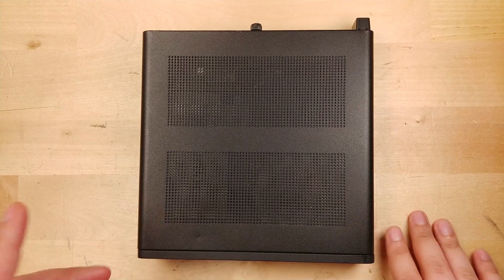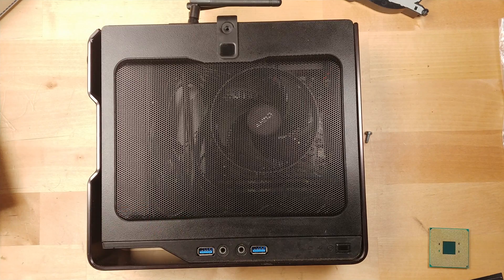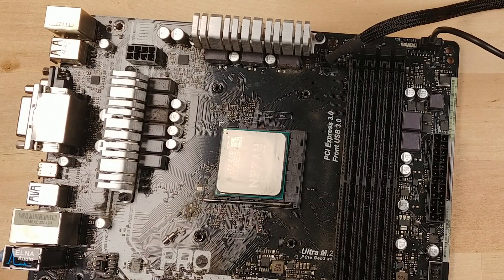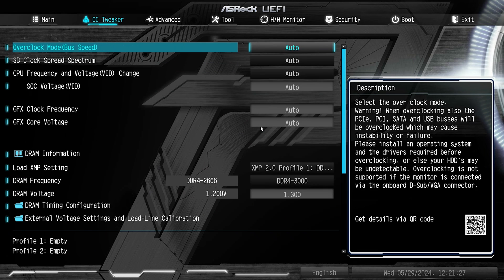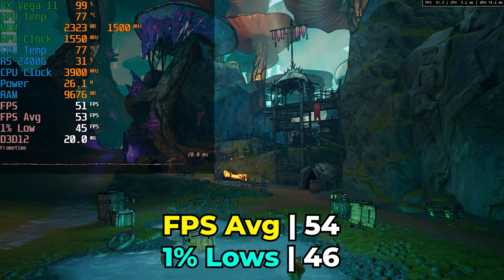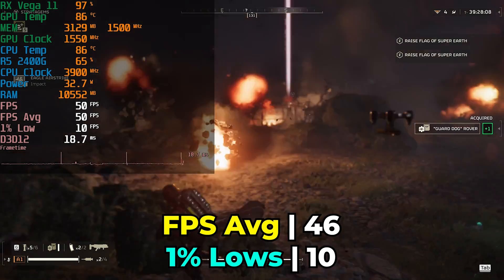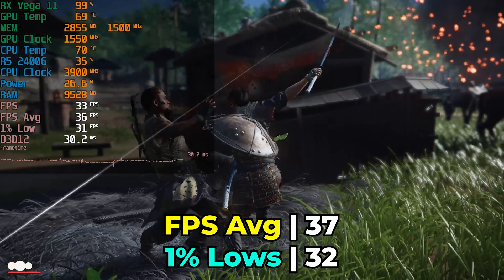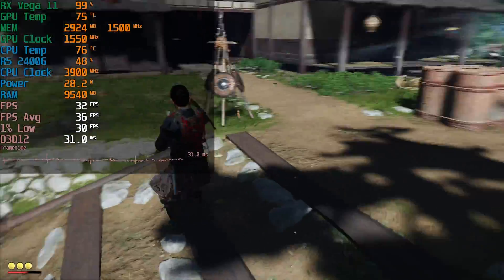HP EliteDesk Mini CPU Swap | AM4 Motherboard VS HP Mini PC | 2400G in 2024 Gaming Test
EliteDesk Mini 705 G4
RX 560 GPU
PELADN WO4
GMKtec K8
96GB DDR5 SODIMM
UM780 XTX (Ideal Config)
BOSGAME P3
BOSGAME P1
GMKtec Nucbox G5
2TB SK Hynix P41 Gen4 NVMe
4TB Silicon Power UD90 Gen 4 NVMe
32GB 5600Mhz DDR5 SODIMM